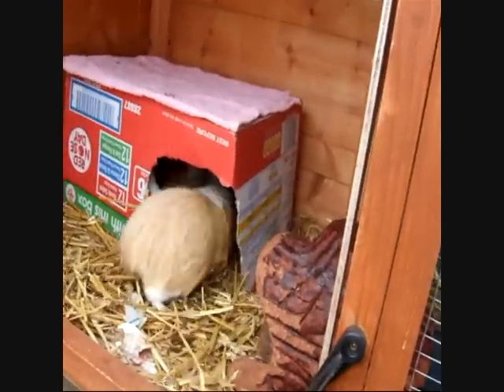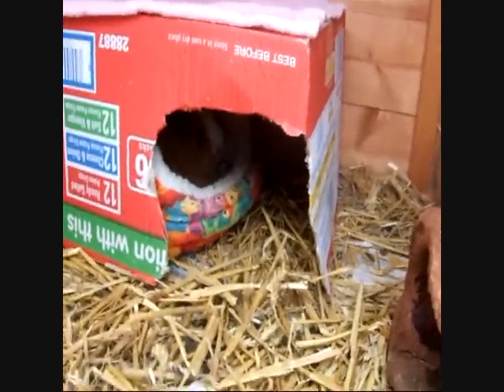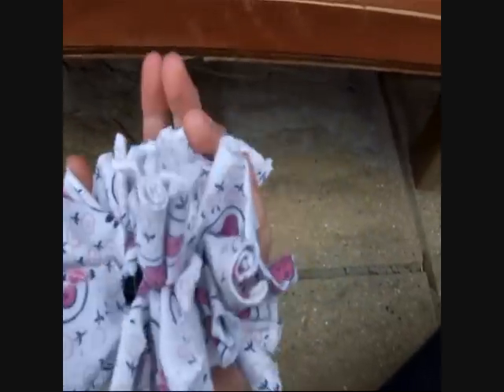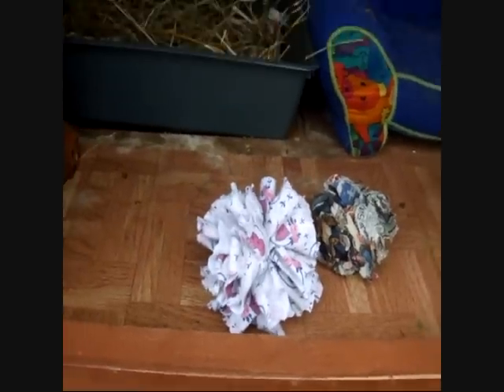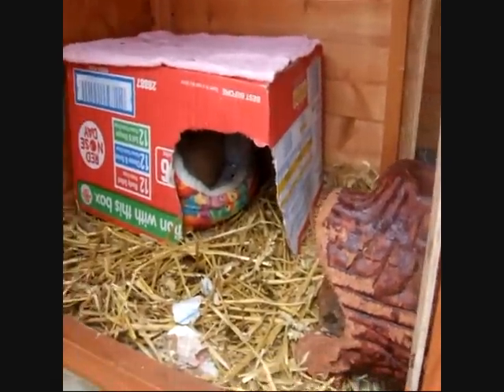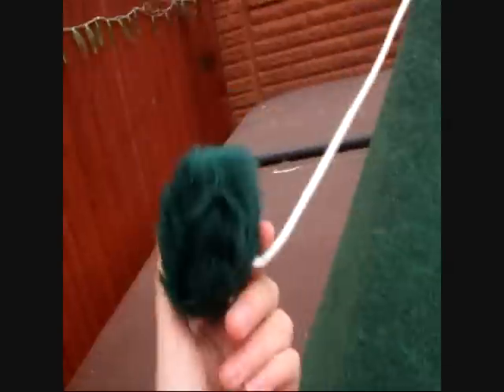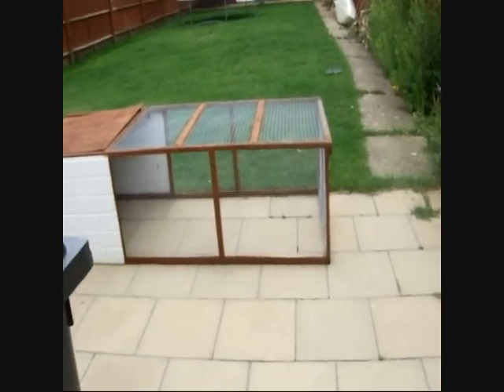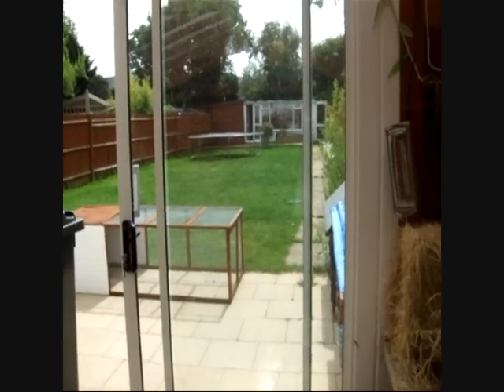Pom pom balls, runs, pyramaids and more!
a load of updates really!